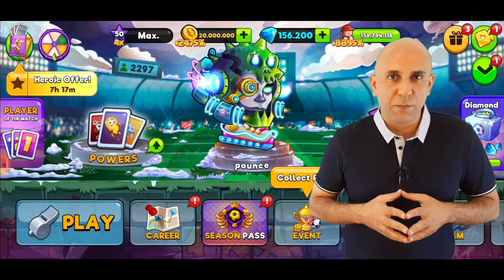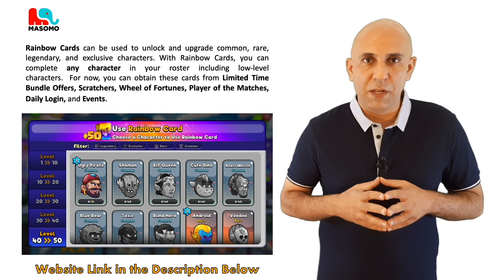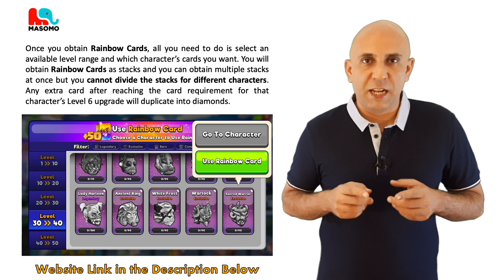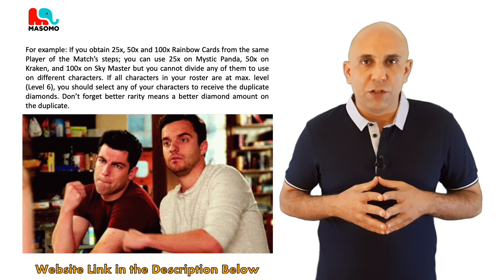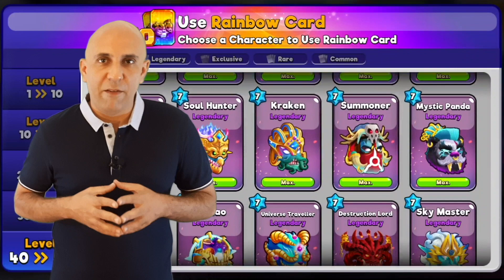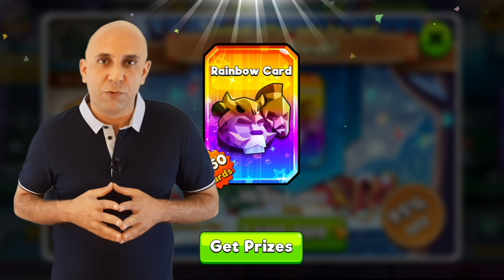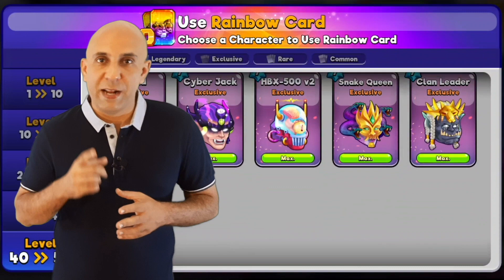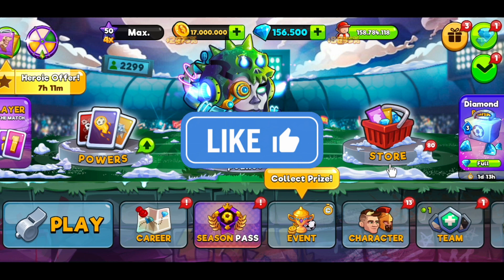Head Ball 2 RAINBOW CARDS Explained | Head Ball RAINBOW CARD Explained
In this video titled Head Ball 2 Head Ball 2 RAINBOW CARDS Explained | Head Ball RAINBOW CARD Explained we look at what Head Ball 2 Rainbow Cards are and what Head Ball Rainbow Cards can do for you.  Each Head Ball 2 Rainbow Card can either be used to fill missing cards for certain characters or be exchanged for diamonds. Head Ball 2 Rainbow Cards explained.

Some of you may already know everything (Head Ball 2 Tips & Tricks) there is to know about these Head Ball Rainbow Cards, but for some of you, it may be something you do not quite understand. We will define and understand the Head Ball 2 Rainbow Cards, see where we can find them, and finally see how we can use each Head Ball 2 Rainbow Card to get missing character cards or exchange them for diamonds.

Head Ball 2 Rainbow Card - This is what Masomo writes on its website regarding Head Ball 2 Rainbow Cards: "Head Ball 2 Rainbow Cards can be used to unlock and upgrade common, rare, legendary, and exclusive characters. With Head Ball 2 Rainbow Cards, you can complete any character in your roster including low- level characters. For now, you can obtain these cards from Limited Time Bundle Offers, Scratchers, Wheel of Fortunes, Player of the Matches, Daily Login, and Events".

Head Ball 2 Tips & Tricks here. Head Ball 2 Rainbow cards cannot be used to unlock or upgrade heroic characters. This is important to know, especially if you want to buy them with your gems. Understanding all the features will help you make sure you do not waste your gems. We have also just seen where you can get, obtain and buy these cards. Let us go through them again. (1) in the market (2) in scratchers (3) when spinning the wheels of fortune (4) scam of the match (5) when logging in daily and (6) at events. Remember, these are subject to change without warning or notice depending on Masomo. Let us move on now.

Head Ball 2 Rainbow Cards Explained - “Once you obtain Head Ball 2 Rainbow Cards, all you need to do is select an available level range and which character’s cards you want. You will obtain Head Ball Rainbow Cards as stacks and you can obtain multiple stacks at once but you cannot divide the stacks for different characters. Any extra card after reaching the card requirement for that character’s Level 6 upgrade will duplicate into diamonds”.

“You need to use your Head Ball Rainbow Cards at the time you obtain them. You cannot keep them to use later. But if somehow you lose your connection to the game while obtaining them, you can use them in your next session”.

“For example: If you obtain 25x, 50x and 100x Head Ball 2 Rainbow Cards from the same Player of the Match’s steps; you can use 25x on Mystic Panda, 50x on Kraken, and 100x on Sky Master but you cannot divide any of them to use on different characters. If all characters in your roster are at max. level (Level 6), you should select any of your characters to receive the duplicate diamonds. Don’t forget better rarity means a better diamond amount on the duplicate. Nice Head Ball 2 Tricks”.

Chapters

0:00 – Intro
1:18 – Masomo Website Explanation
3:54 – Head Ball 2 Rainbow Cards Explained for Characters
5:03 – Head Ball Rainbow Cards for Diamonds
6:49 – HeadBall 2 Rainbow Card Explained Conclusion
7:30 – Pounce Head Ball 2 Trailer

Relevant Links